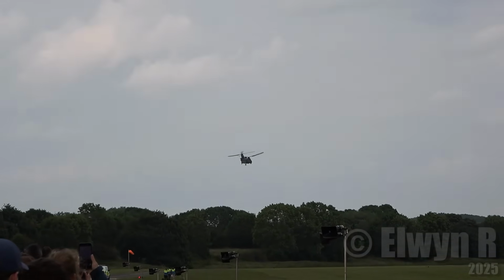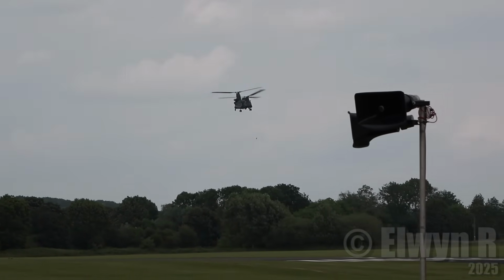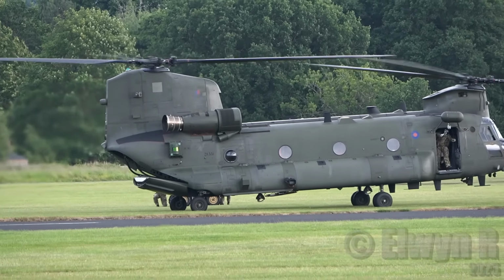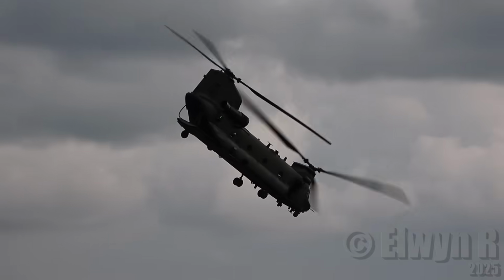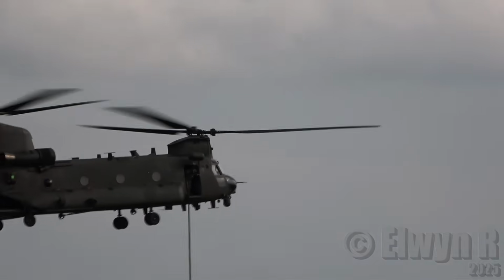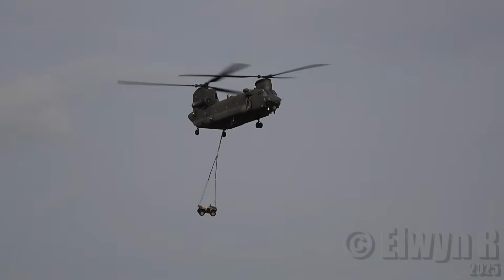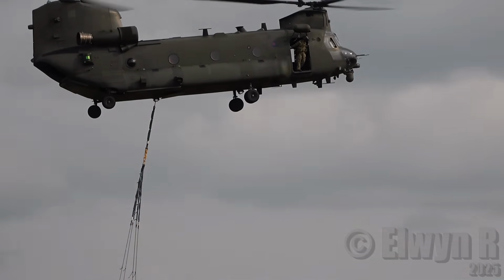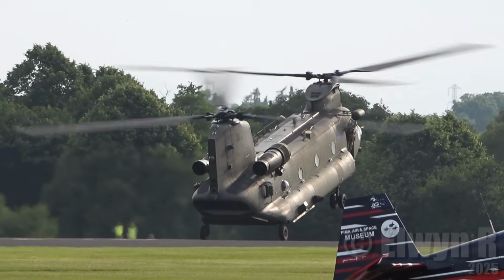RAF Chinook Demonstration Team at Cosford Airshow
Heavy-lift legend incoming! The Chinook is here to prove why it's a true workhorse of the skies. Watch and be amazed!